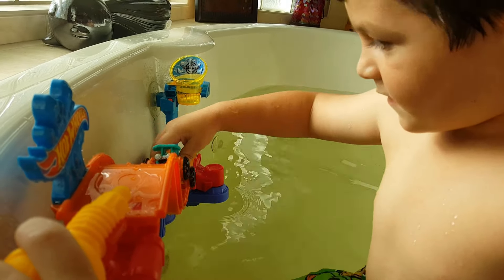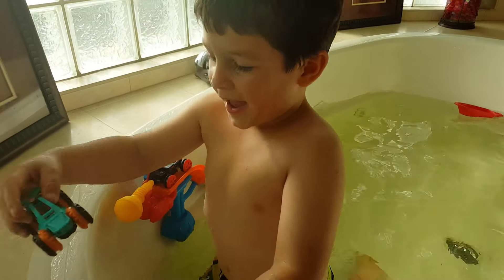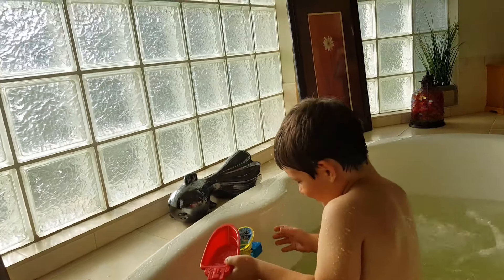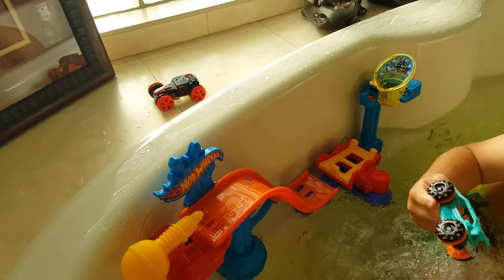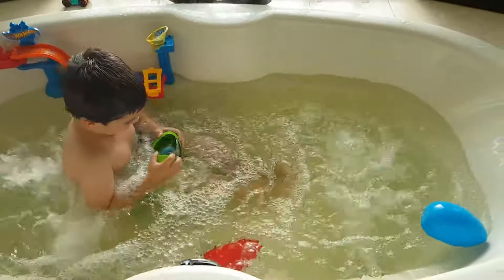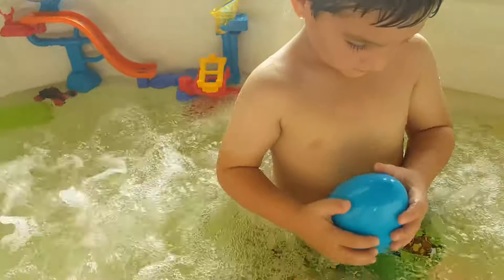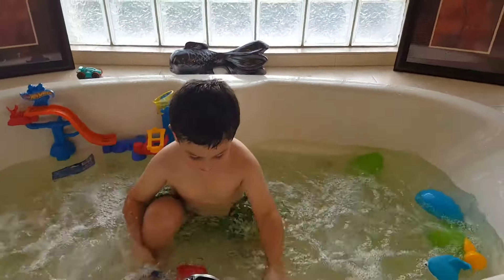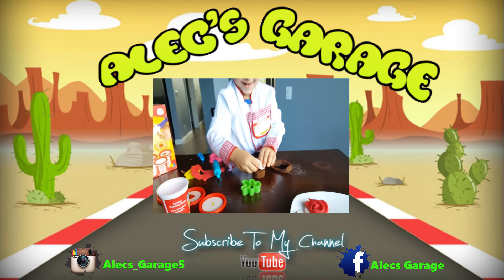HOTWHEELS Splash Rides Bath Time FUN With Disney Finding Dory Water Toys Playtime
Alec Had a Blast Playing with the Hot Wheels Splashdown Station Play Set!!  He Loved using the water cannon to launch the Splash Rides HOTWHEEL into action! As the car launches down the platform, it performs a thrilling jump. To get your car from one station to the next, aim the water cannon and fill up the bucket. Once the bucket is filled, your Splash Rides car flies off the play set flips into the water and floats! Hope You ENJOY!!